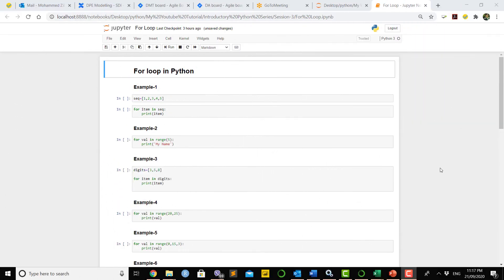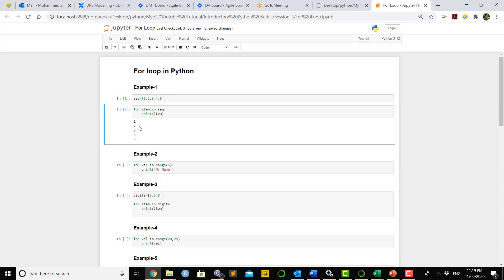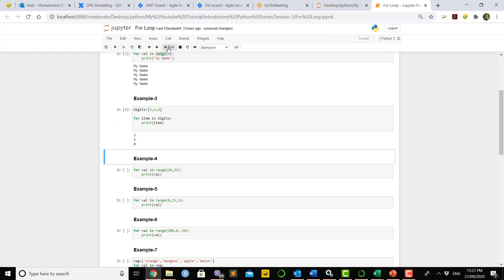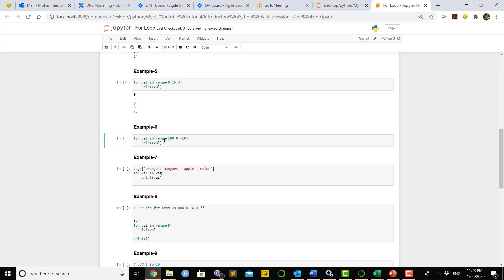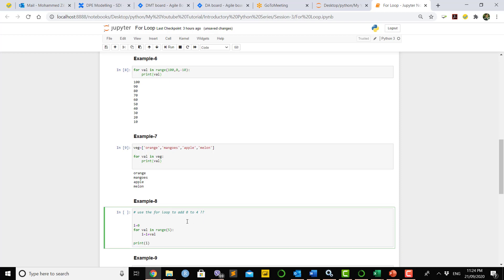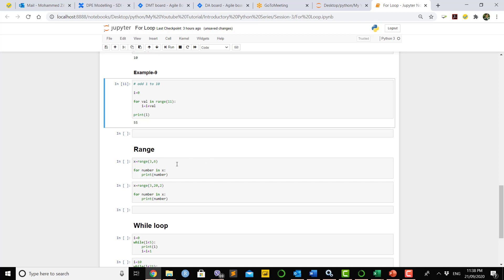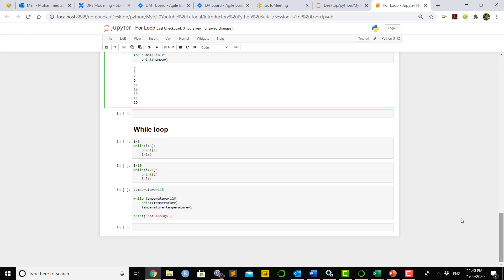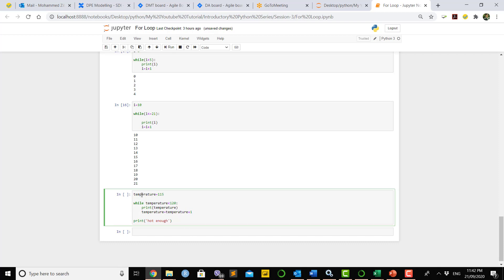For loop and While loop code Example in Python 3 with Jupyter Notebook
In this video you will learn for loop and while loop coding example in python 3 , which been used in the jupyter notebook of anaconda. This is very important to know the looping statement in any kind of programming language. in python 3 using for loop and the while loop is much easy and nicely explained in this video with proper examples. Range statement is important to know for apply in the for loop code of python 3.

another important factor is the range statement, which is usable in the for loop.